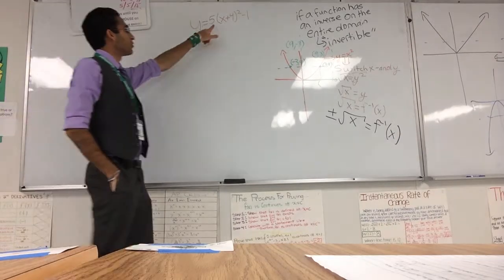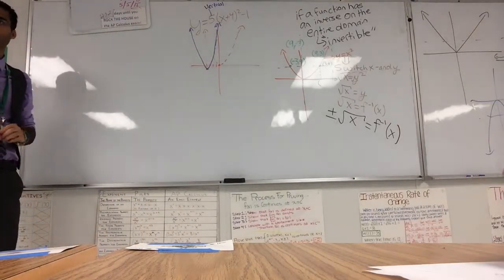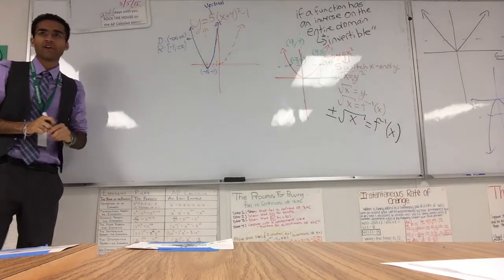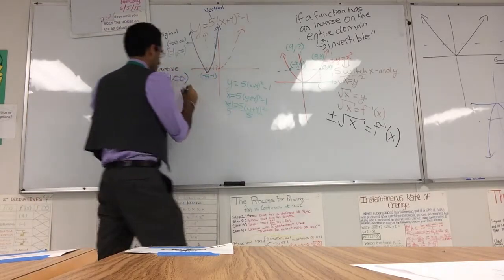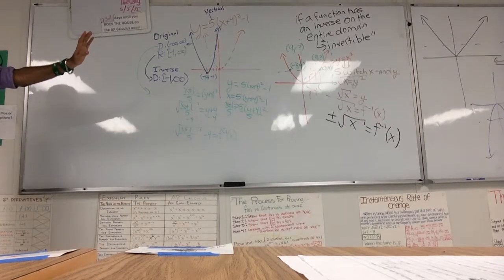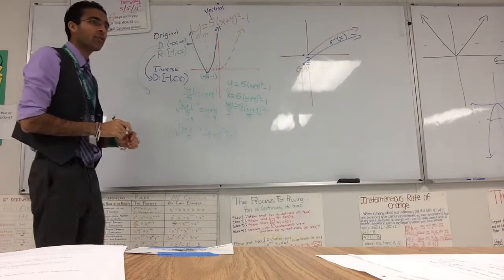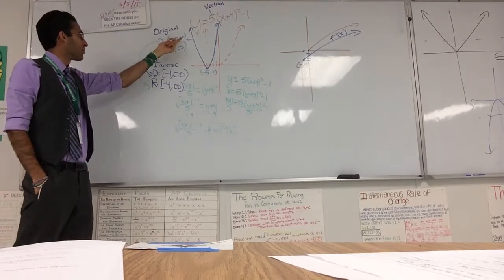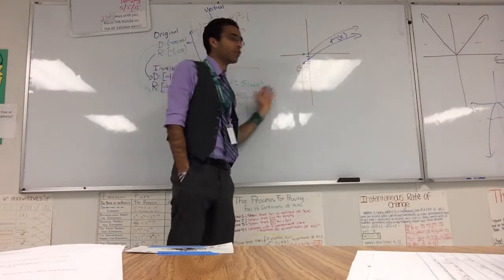Pre-Cal Lecture September 15th